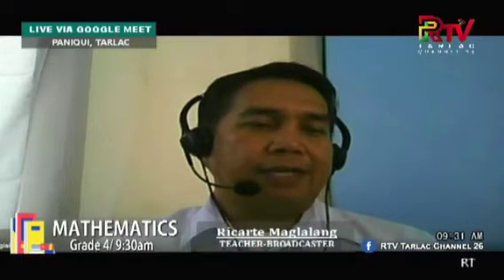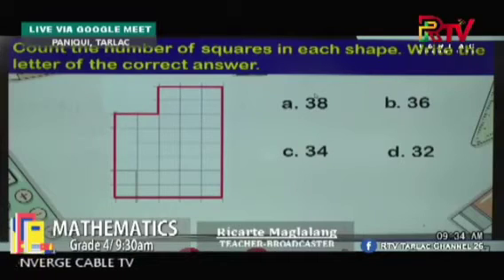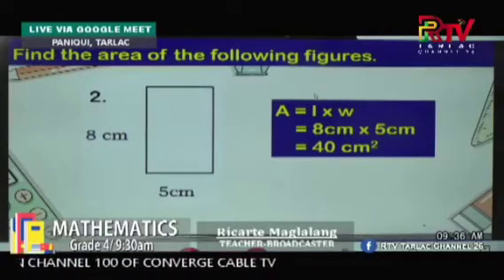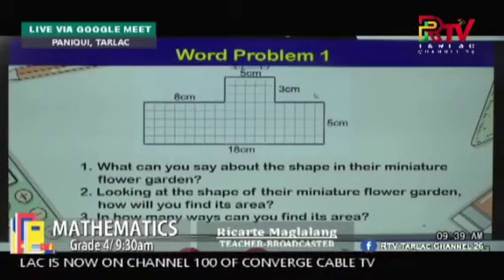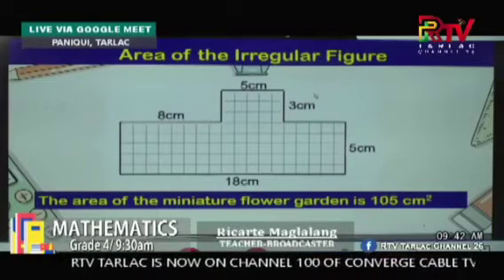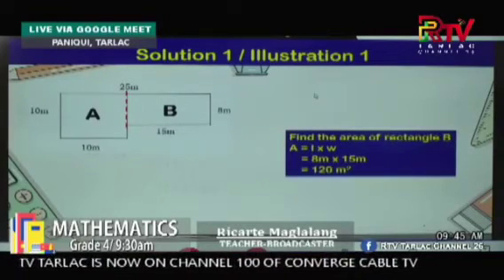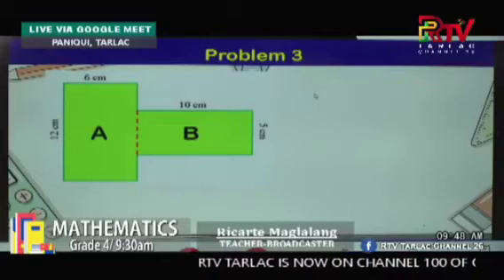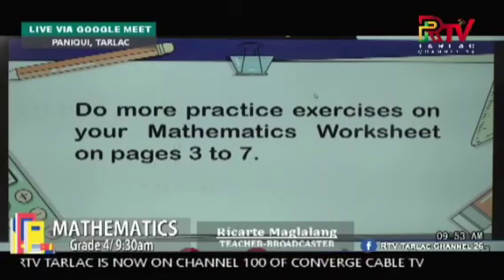Aral TarlakHenyo: Math 4 Quarter 4, Module 1: Finding the area of Irregular figures